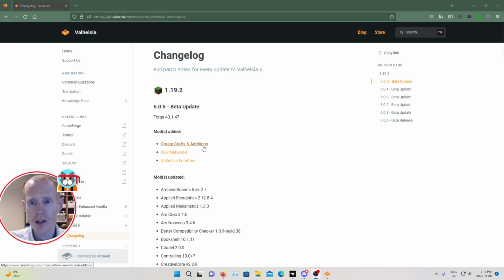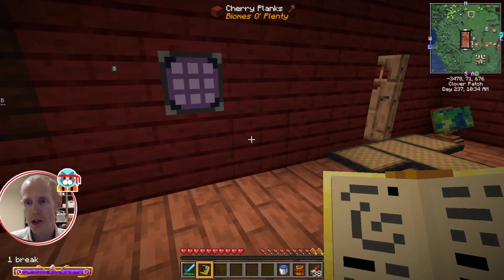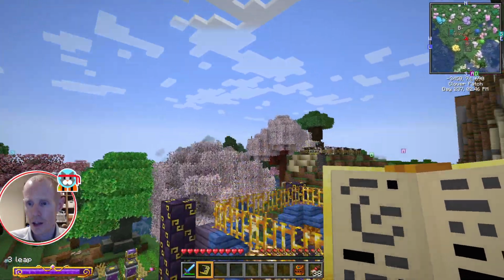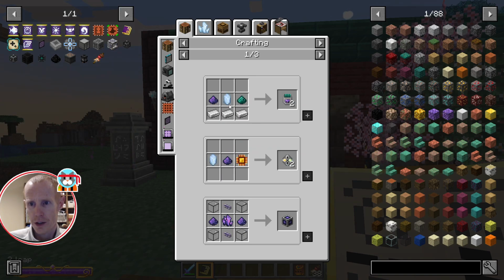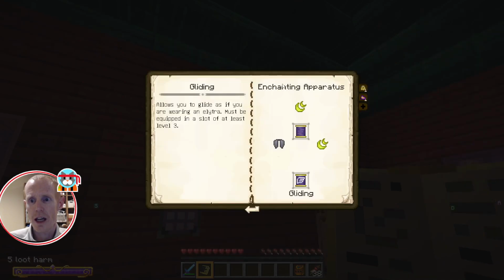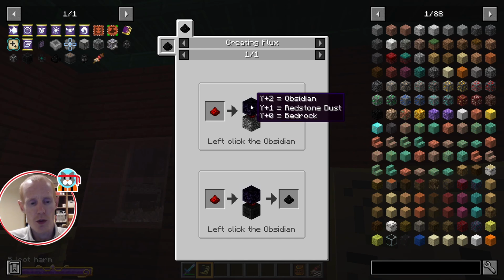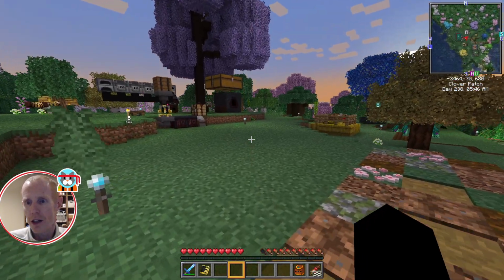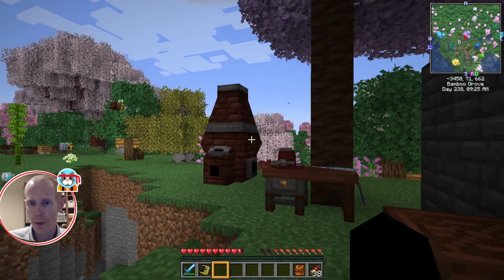Valhelsia 5 - Ep 12 - speedrunning some new mods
Flux networks, AE2 storage, backpack xp tank and thermoelectric generator